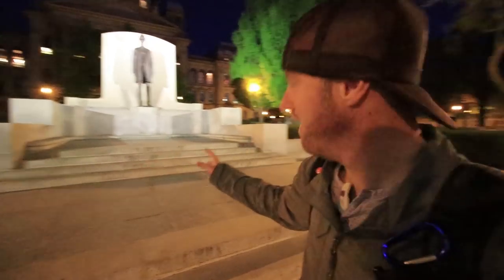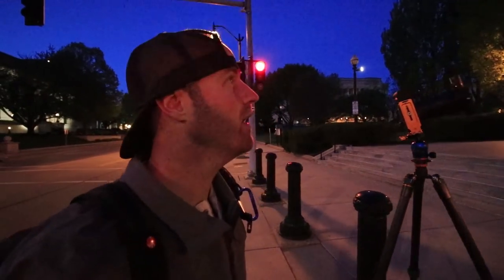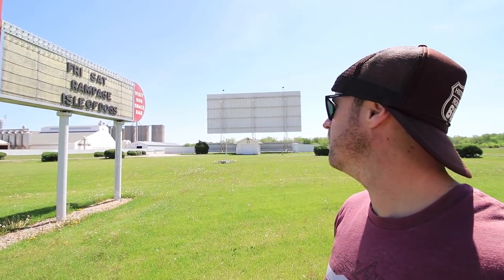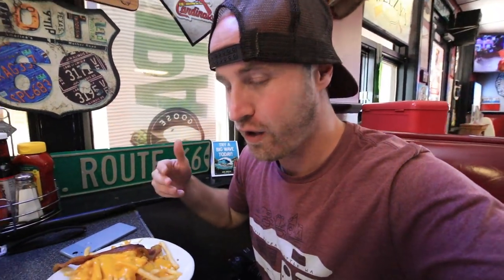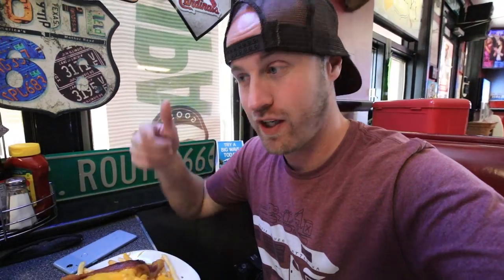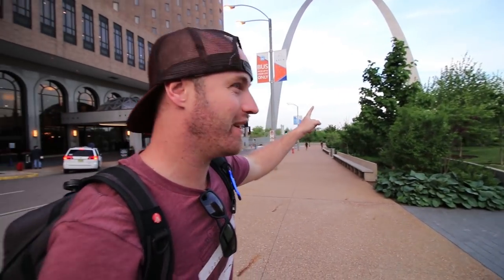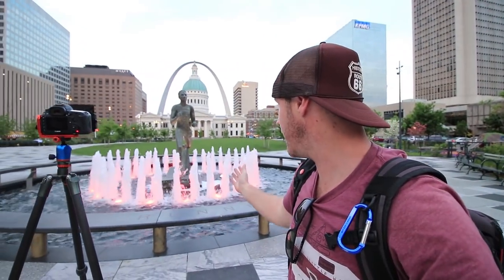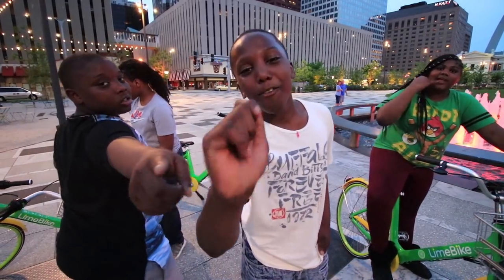Blue Skies = Bad for Photography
Blue skies are usually pretty bad for photography. Great for life! Bad for photography.
We're still driving Route 66 today, but first I wanted to get up and shoot some photography here in Springfield, Illinois.  So, I headed to the capitol building in town.
I love capitol buildings in the US. In fact, they're one of my favourite things to photograph.  But, I got bland, cloud-less skies again at sunrise.  Still, I think I made it work and got some cool images.
Mid-day, through the blue skies, we continued driving Route 66 across Illinois and into St. Louis, Missouri.
Again, I headed out for some photography. This time, I went to the arch in St. Louis. It's such an iconic location. And, despite the blue skies, I did manage to get a couple shots I liked.
Tomorrow, the vlog pushes down Route 66 a bit more.